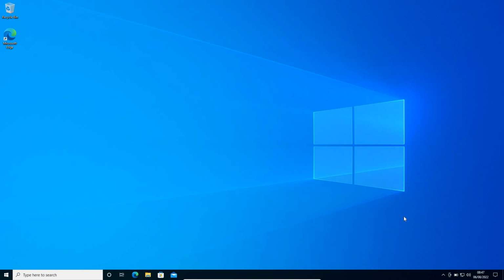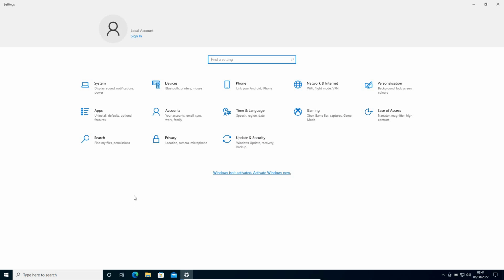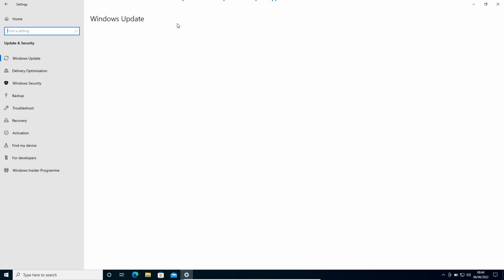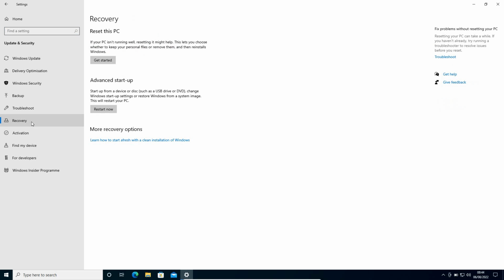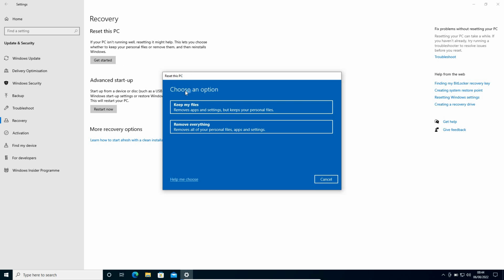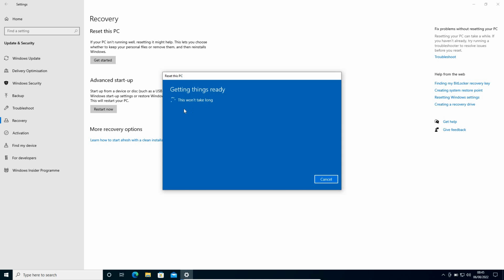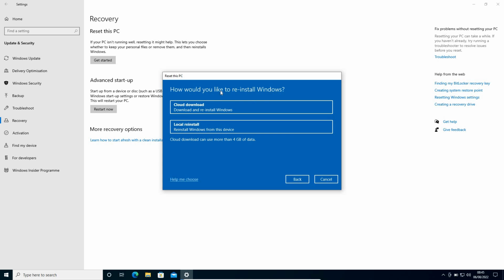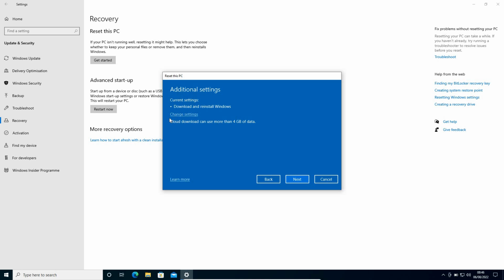How To Reset Windows 10/11 | How To Format Laptop (Easy Tutorial)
Best Tutorial on how to format laptop or how to reset laptop windows 10 or windows 11. Know how to format hp laptop or how to reset windows 10. Learn how to format windows 10 or how to format pc. Step by step tutorial on query like how to reset laptop or how to reformat laptop. You can format the windows 11 laptop or you can reset Windows 10 PC if you have PC problems and you have tried um so many troubleshooting and still if your computer is not working fine then you can format your windows 11 laptop or Windows 10 laptop so it will be like a restore to factory settings we can make your laptop to factory settings.